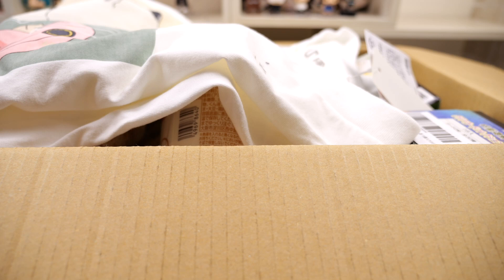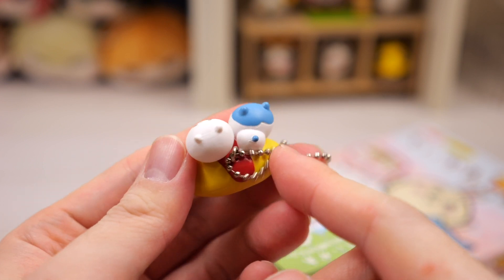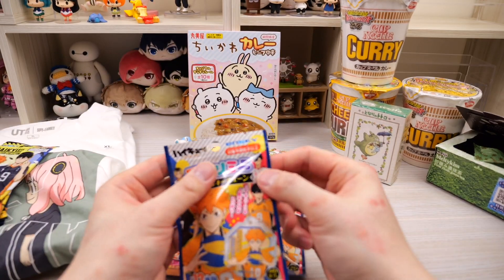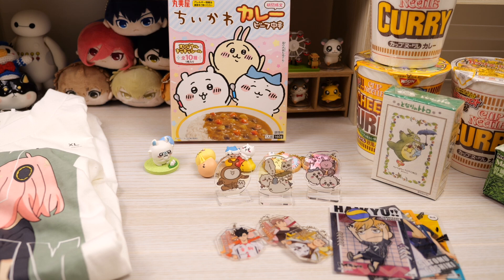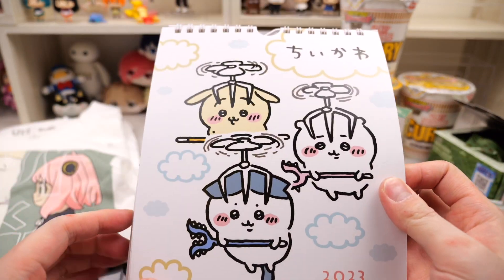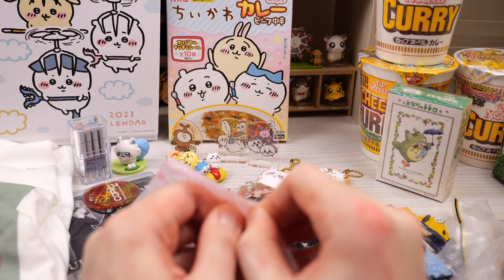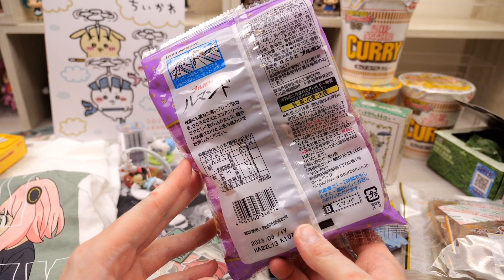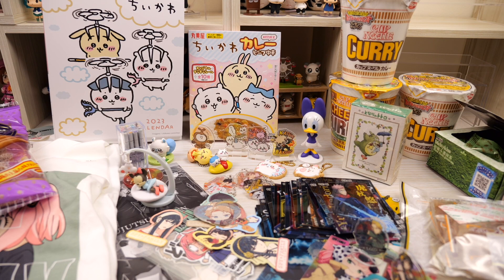43 Blind Boxes and Snacks from Japan: Package from Lorien's Toy Box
Chiikawa, haikyuu, spy family and jujutsu kaisen